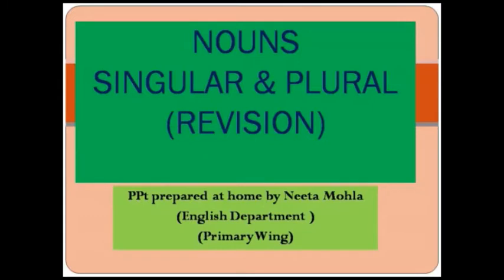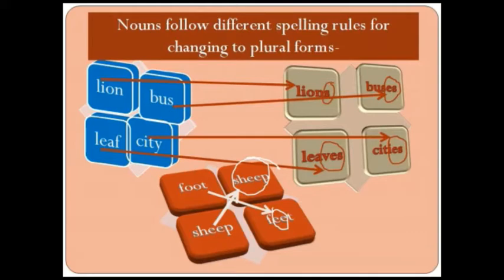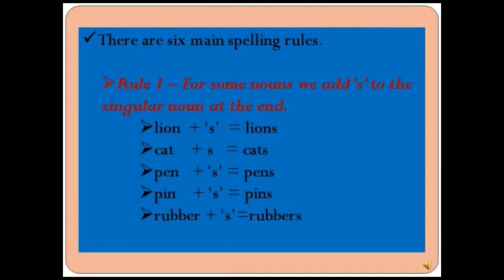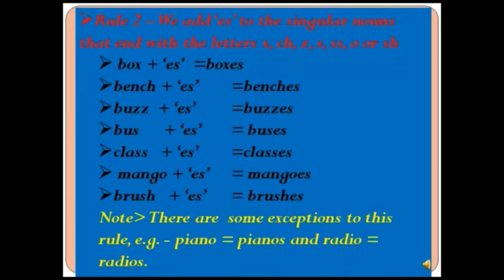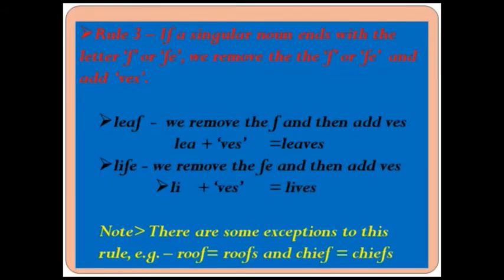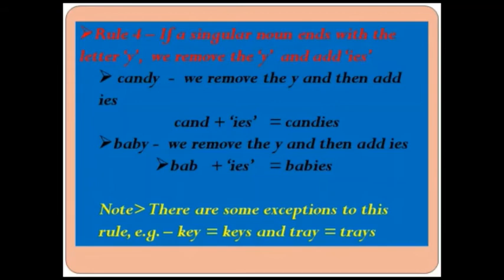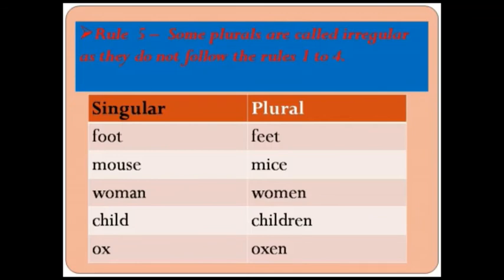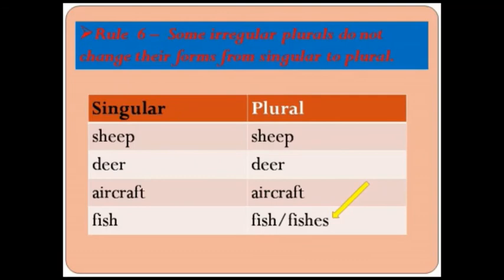V Eng Gramm Noun revision